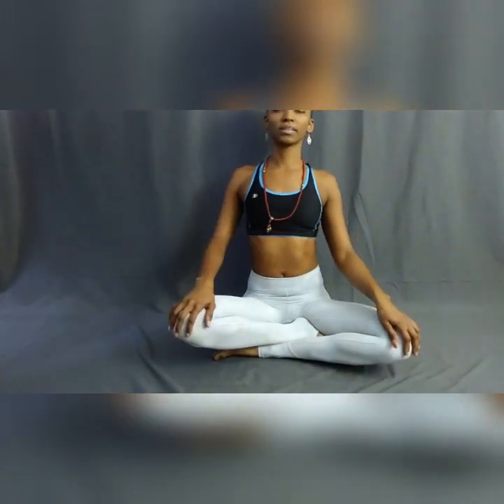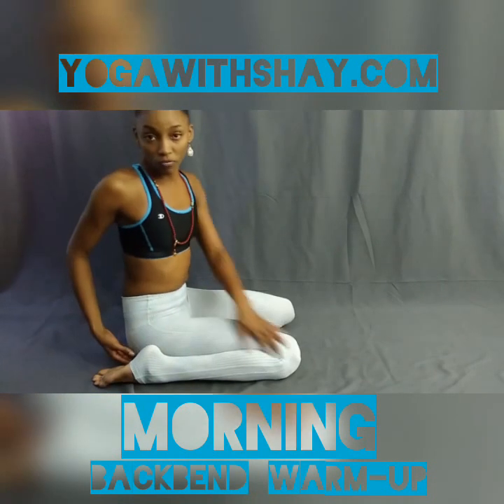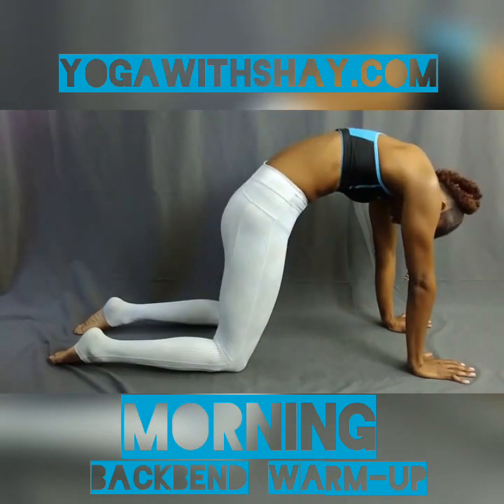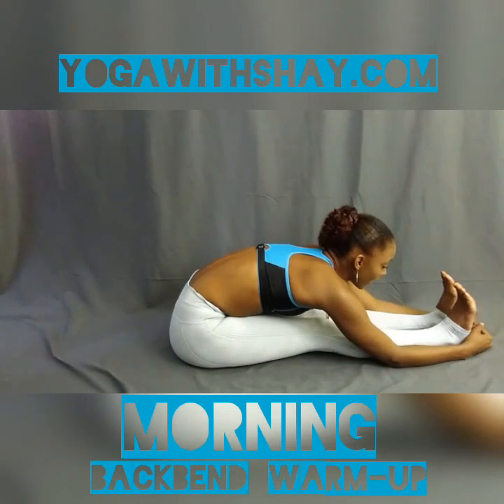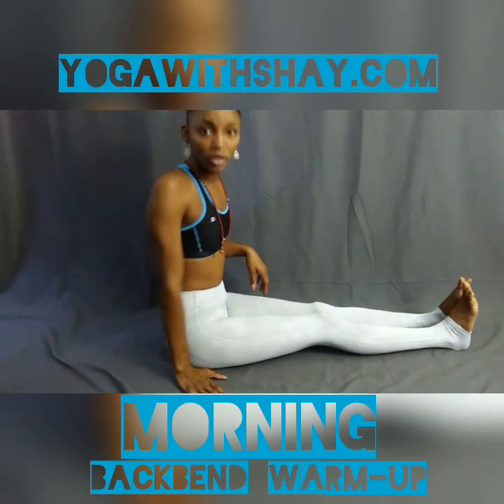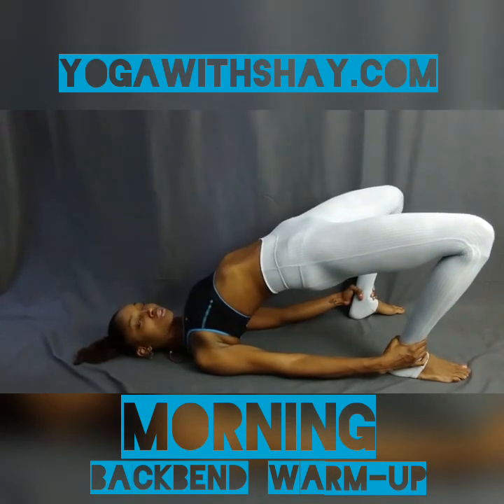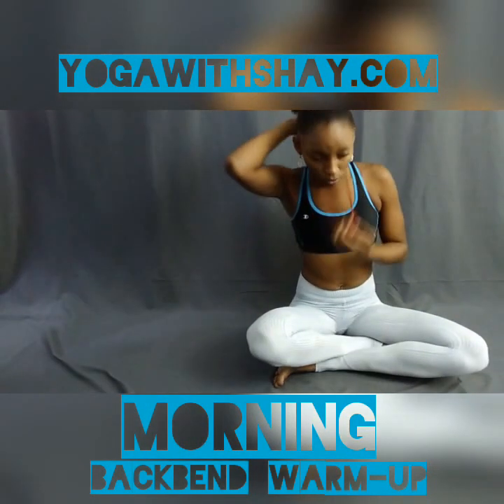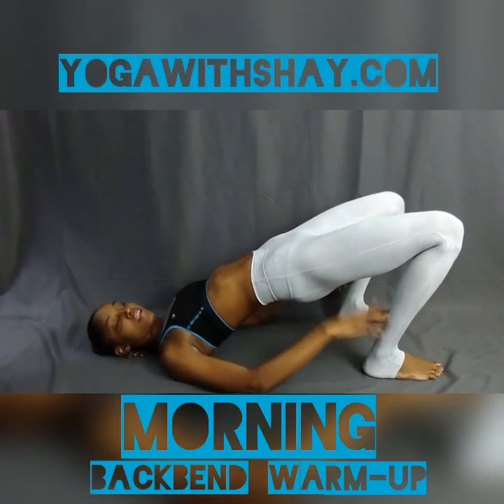Warming up to backbends! Mild morning practice 💕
Instagram live 6/23 In my morning practice I Iove adding mild backbends to get rid of the morning stiffness in my chest and upper back so join me today as we 'warm up to backbends'